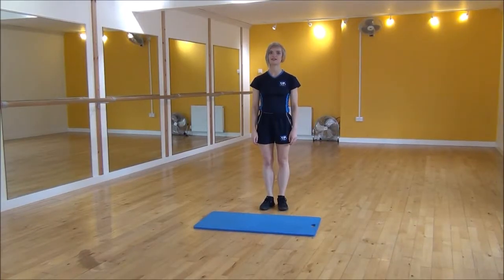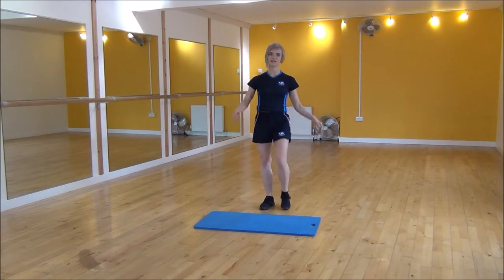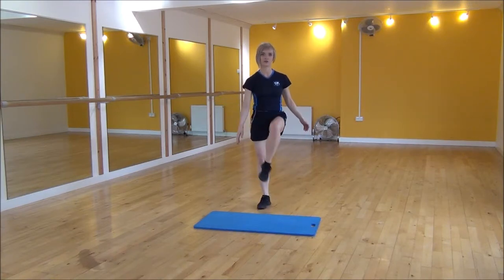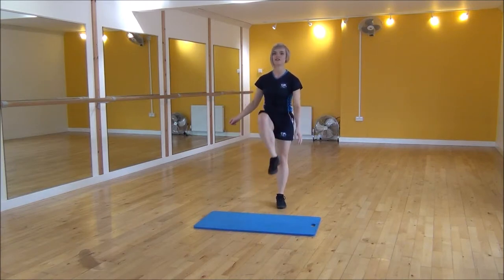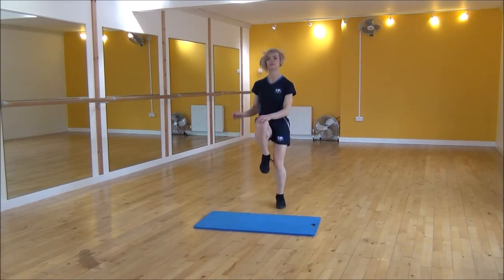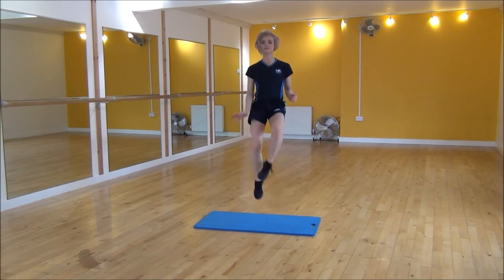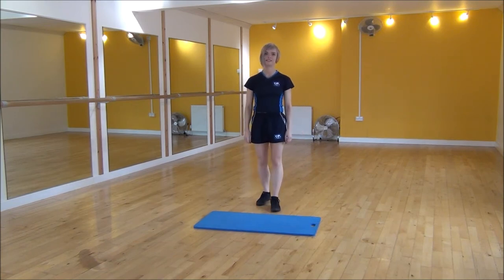WABBA Knee Knee - Toe Toes